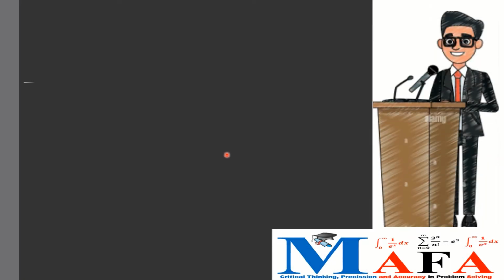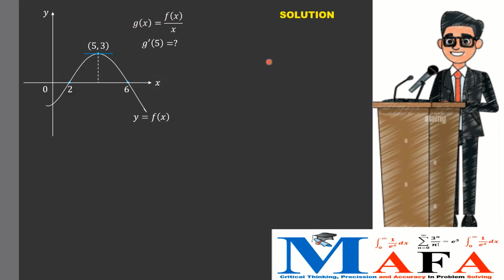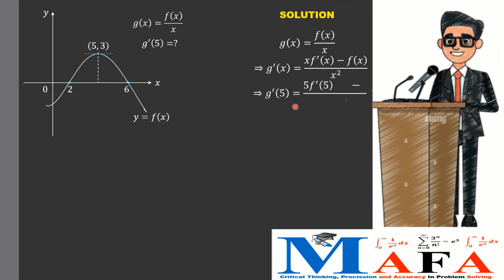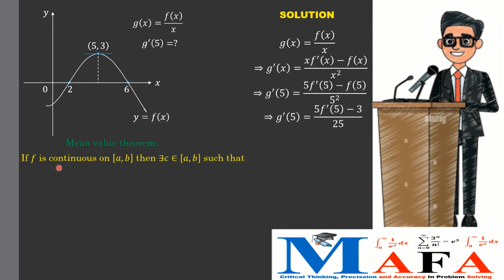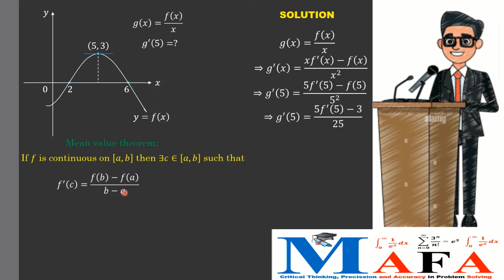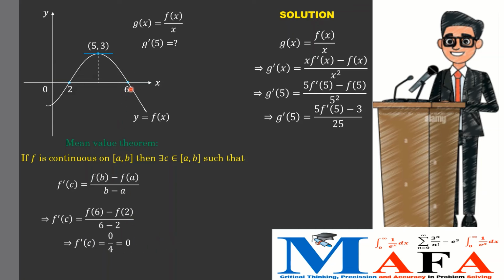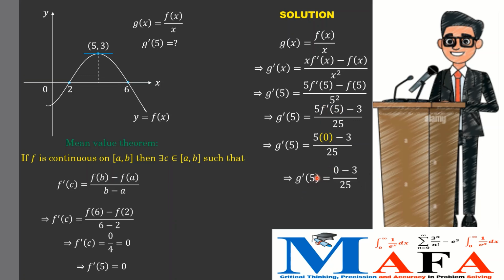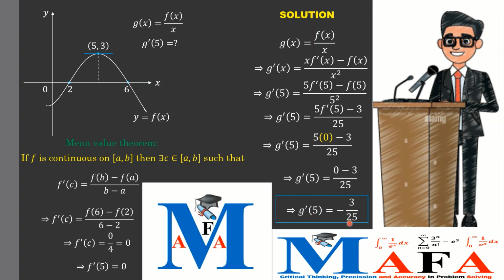DERIVATIVE AT A POINT || Mean value theorem || Quotient Rule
In this video you will learnt use the quotient rule in differentiation and also the mean value theorem